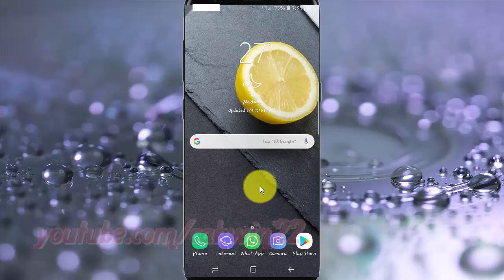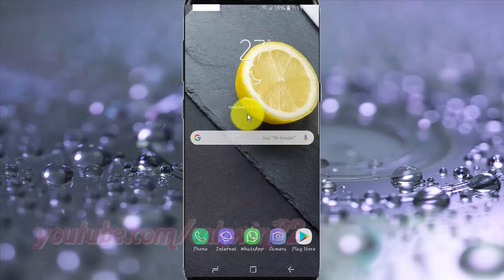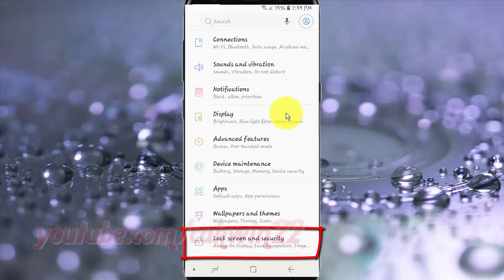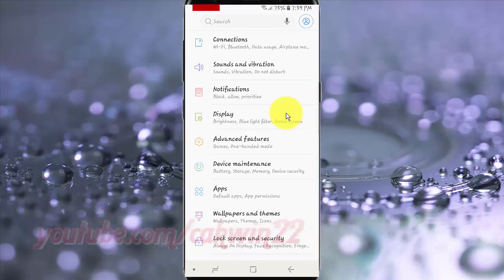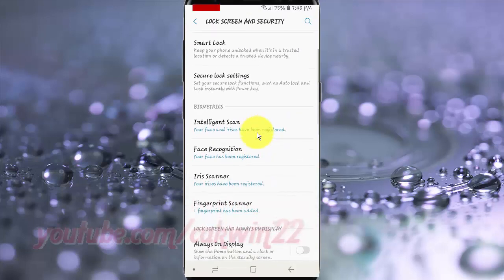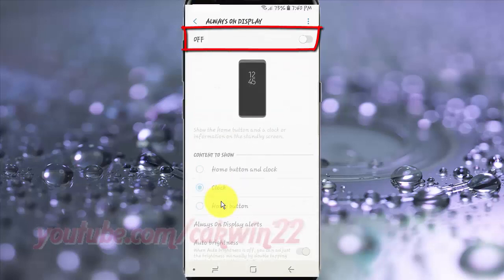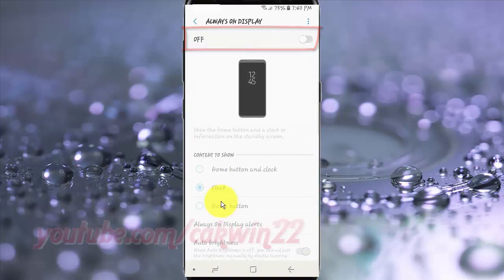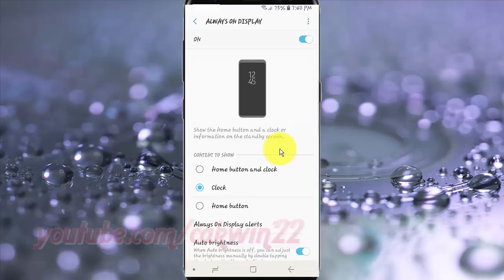Samsung Galaxy S9 : How to Enable or Disable Auto Brightness Always on display (Android Oreo)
This video show How to Enable or Disable Auto Brightness Always on display in Samsung Galaxy S9 or S9+.  In this tutorial I use Samsung Galaxy S9 SM-G960FD Duos International version with Android 8.0 (Oreo).